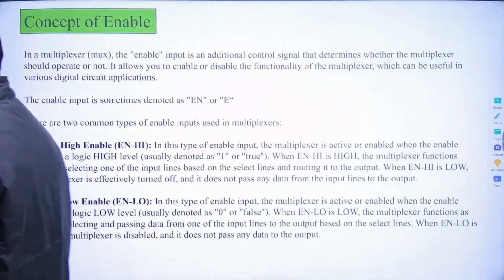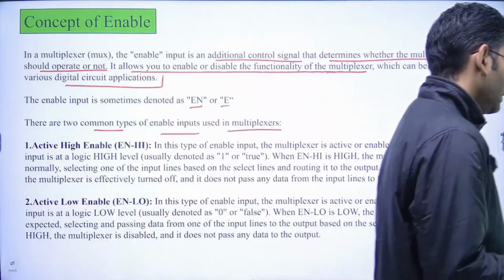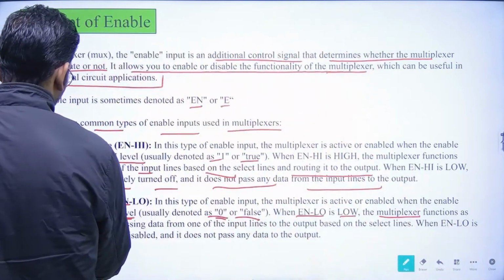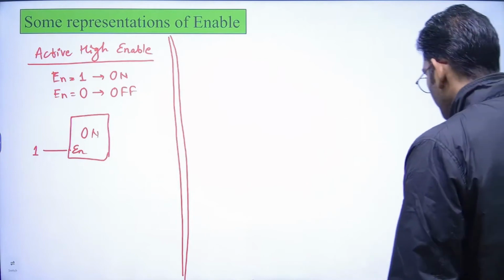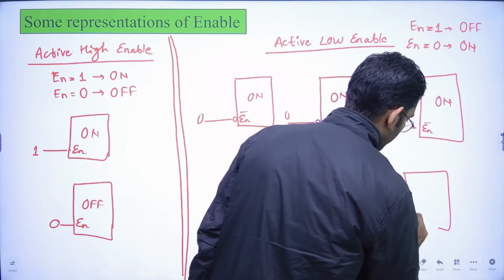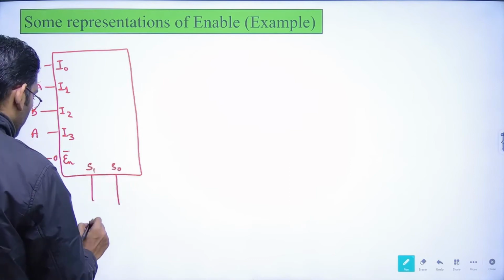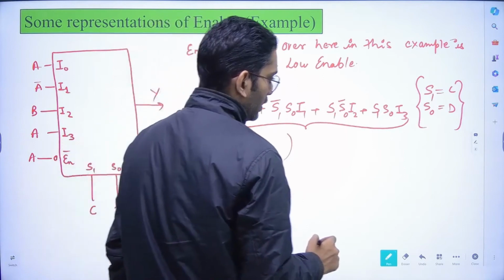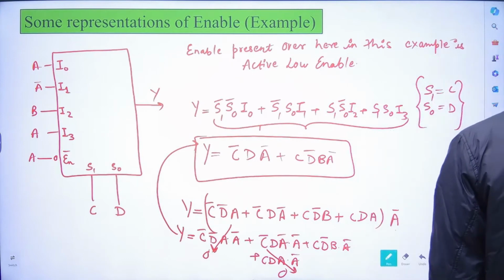Basics of DIGITAL Electronics | Concept of ENABLE in MUX, Active LOW & Active HIGH Enable | Class-14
For detailed Syllabus and queries